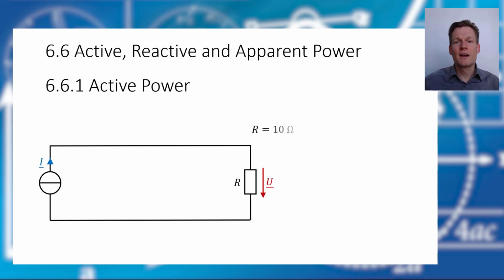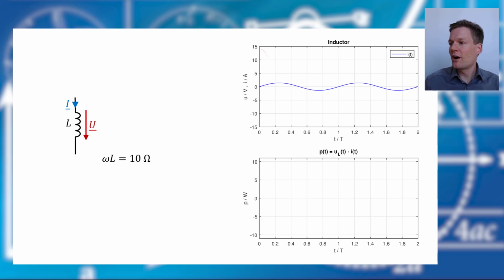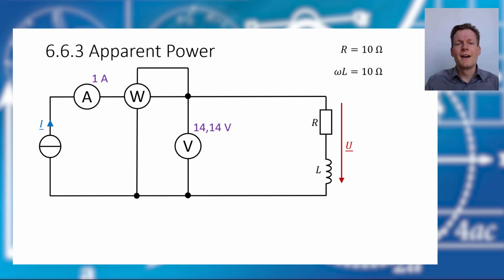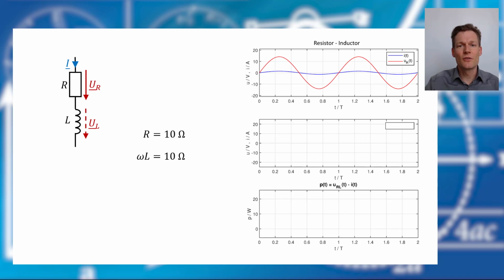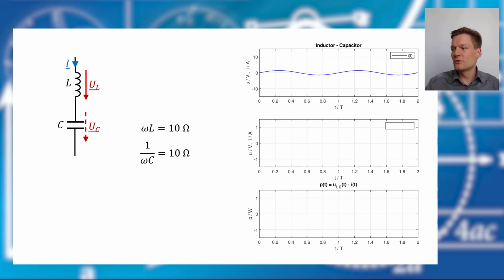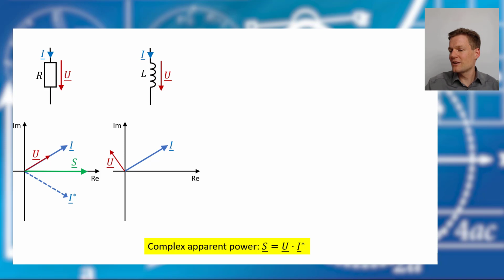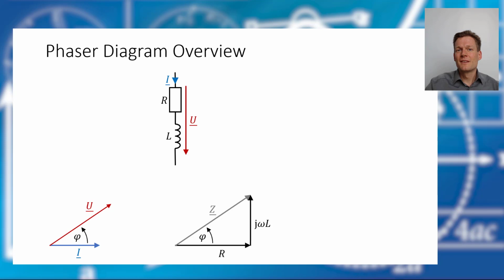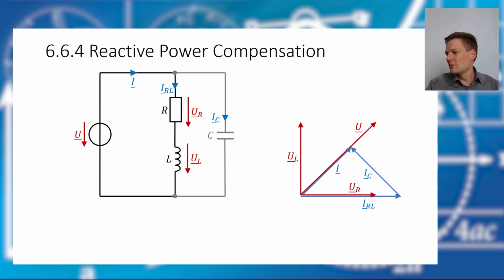Electric Circuits Lecture 13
Power in AC Circuits. Active, Reactive and Apparent Power. Reactive Power Compensation